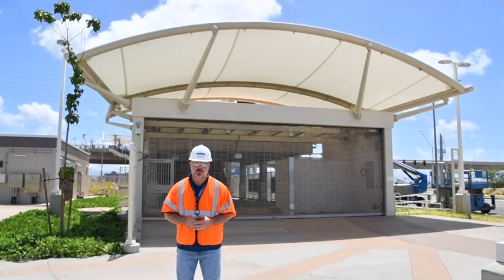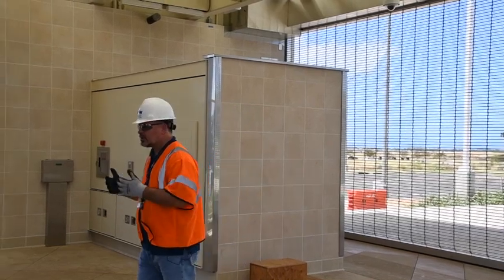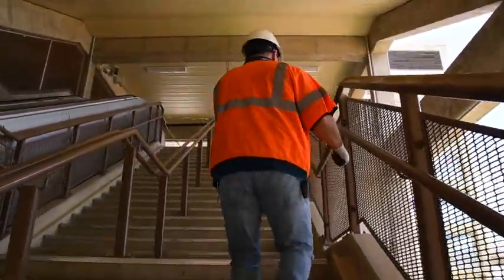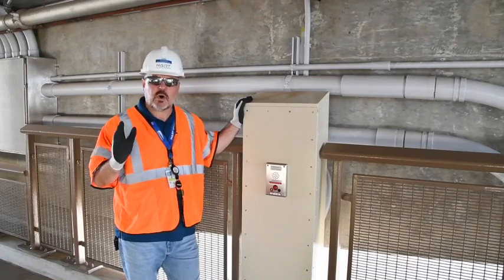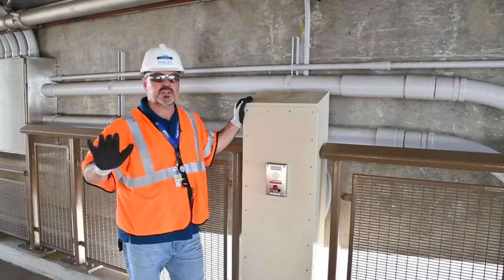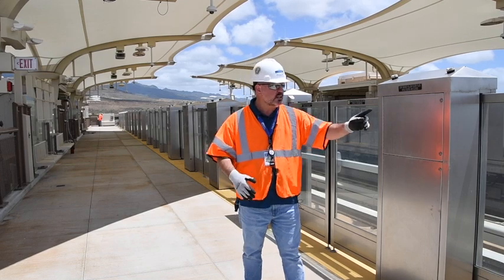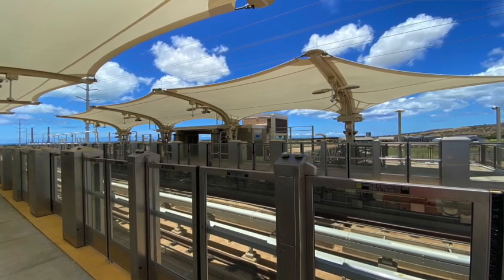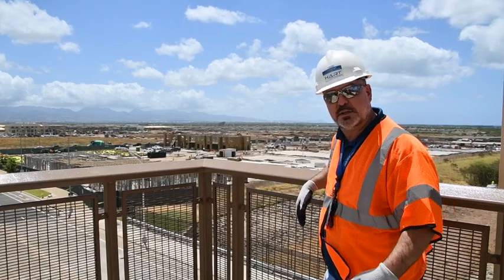HART Tour of Keone'ae (UH West O'ahu) Station—June 2020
Join Jai Cunningham for a tour of Keone'ae Station where construction is nearing completion.